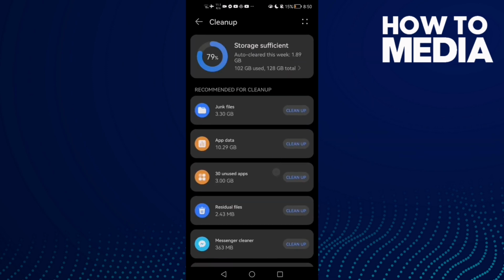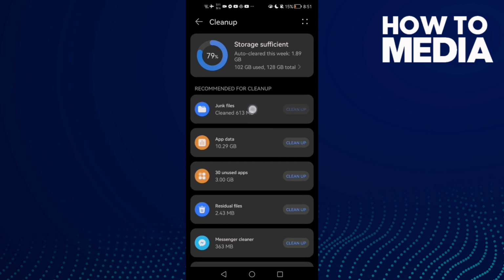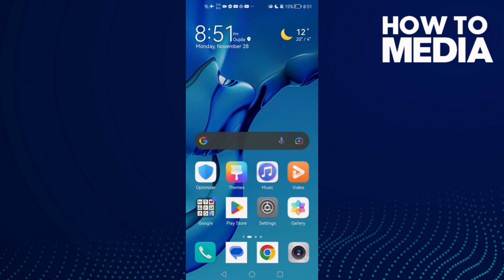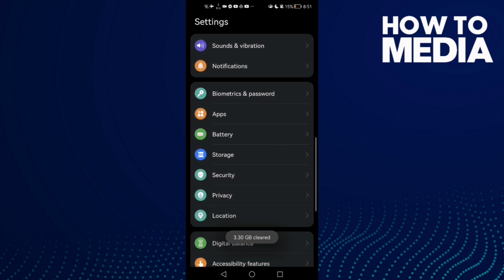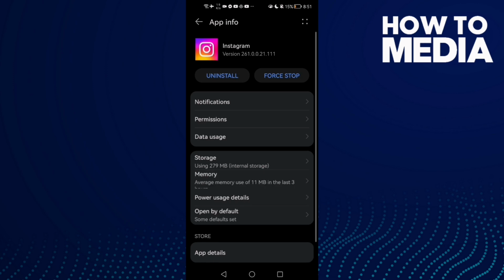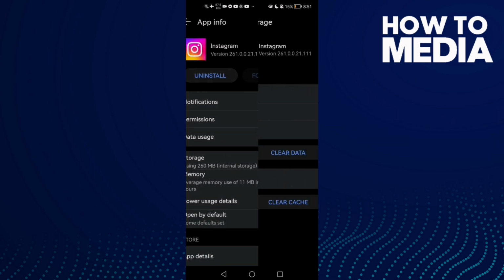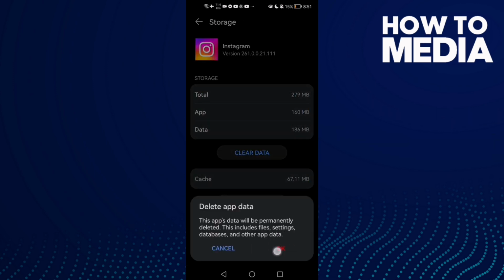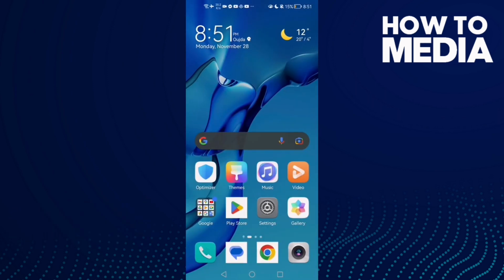How To Fix and Solve Unfortunately Instagram Has Stopped on Android and Iphone - phone ig Problem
How To Fix and Solve Unfortunately Instagram Has Stopped on Android and Iphone - IOS phone ig Problem

in this video we discuss :